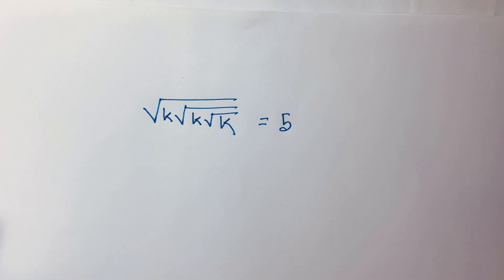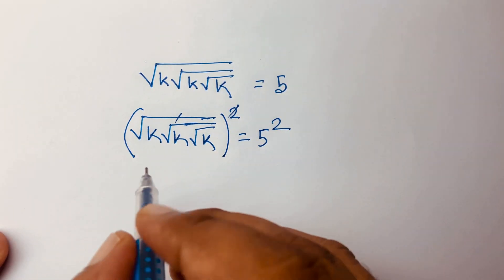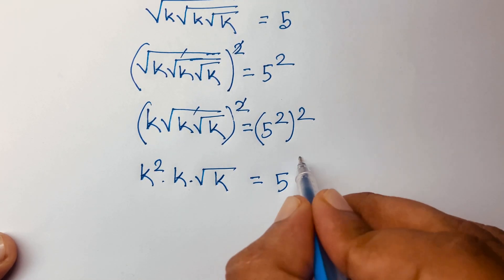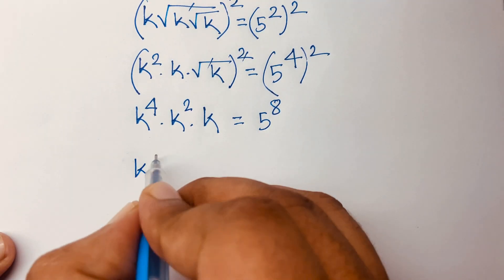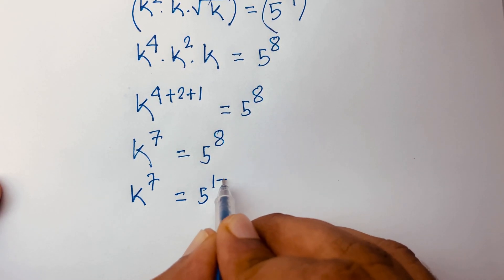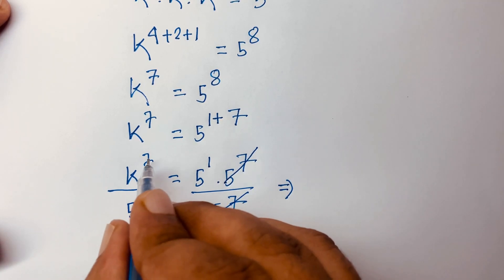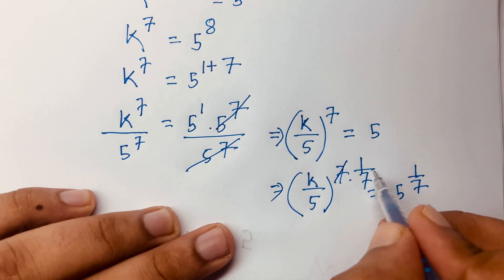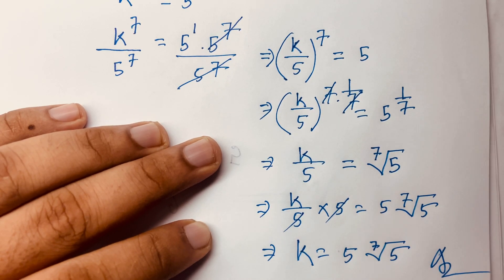A Wonderful Square Root Problem. Nice Maths Tricks.